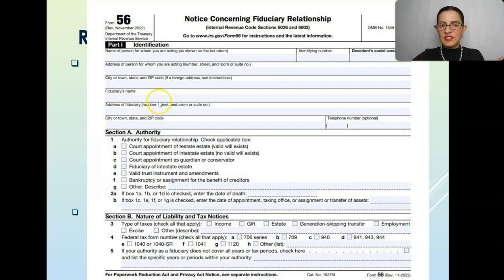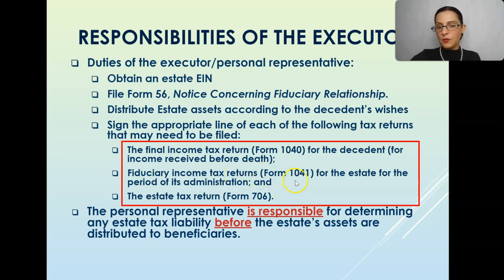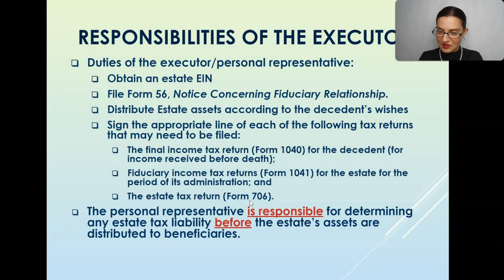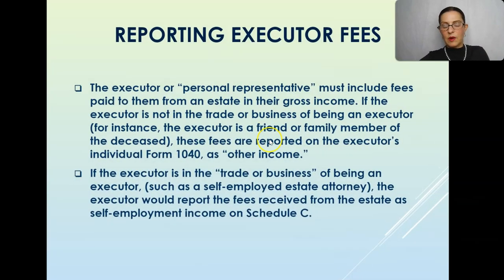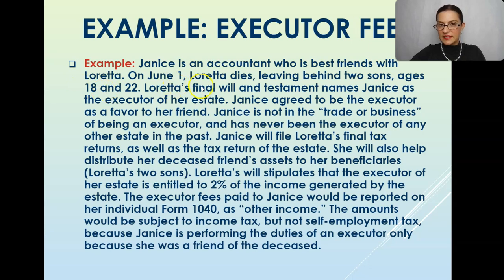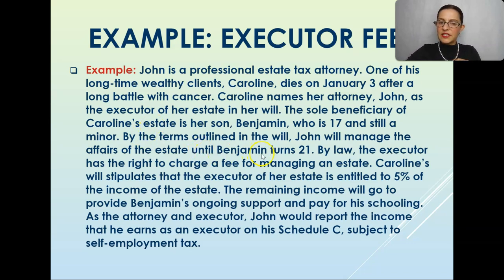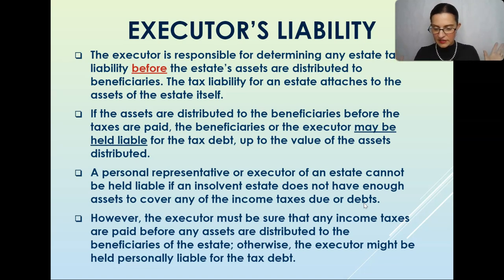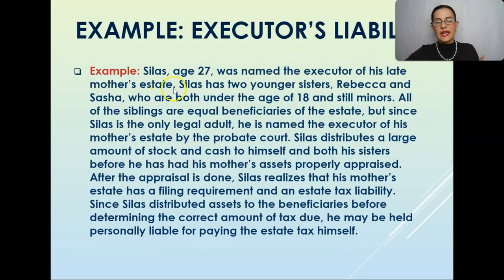Understanding the Role of the Executor and the Filing Applicable Tax Returns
An estate's executor is responsible for filing tax returns on behalf of the decedent and estate. An executor handles most of the jobs required to settle the deceased's estate, and executors are generally responsible for income tax compliance for a deceased person and their estate. This webinar discusses the duties of the executor and the relevant tax filings that the executor may have to file.